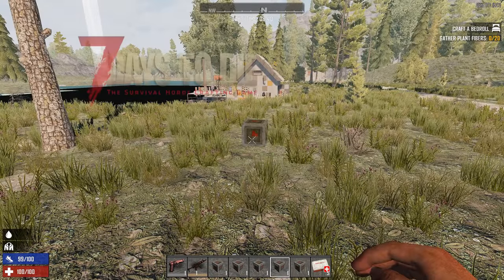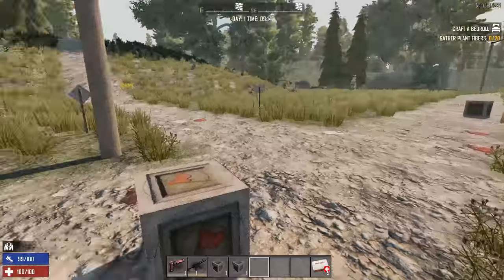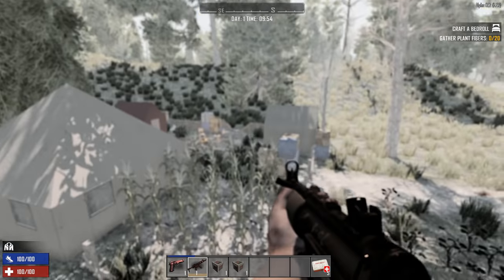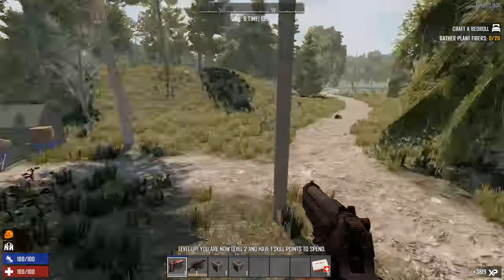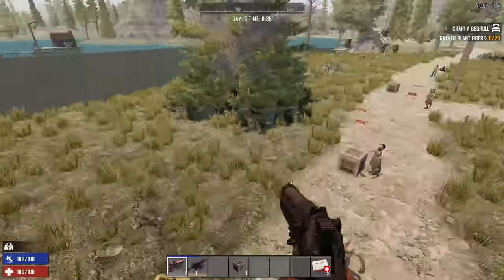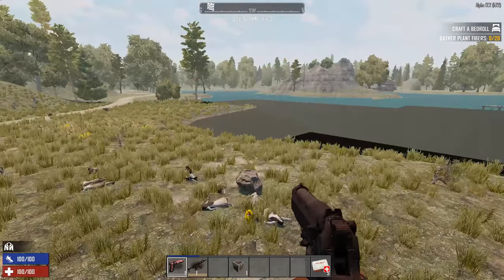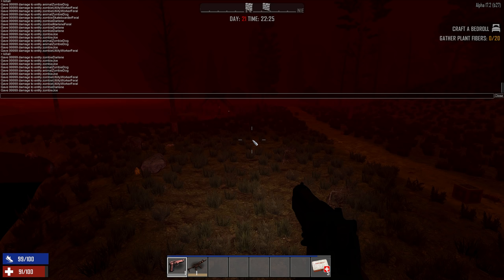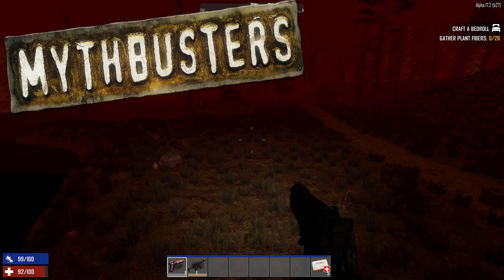7 Days to Die Alpha 17 | 🧟 Mythbusters - Zombie Spawns vs Land Claim Blocks! 📦 @Vedui42 ✔️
🕹️ Time for a mythbusting episode! This time covering Zombie Spawns and Land Claim Blocks ! Do they block spawns? Restrict them? Minimize them? Do they work for some spawns and not others?

It's a question, or issue which comes up over and over again, with people asking how LCB's block spawns, why they still see spawns with LCB's placed, and what's really going on?

🔹 POI Spawns
🔹 Biome Spawns
🔹 Screamer Hordes
🔹 Wandering Hordes
🔹 BLOOD MOON HORDES!

Which does Land Claim Blocks block? Place your bets!